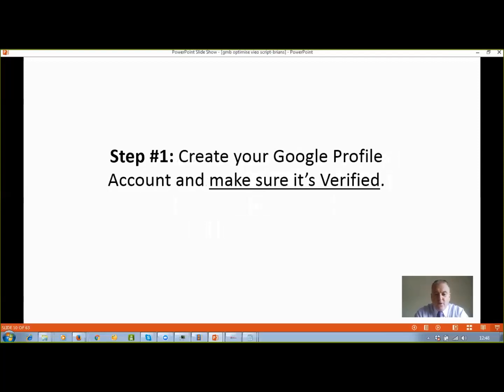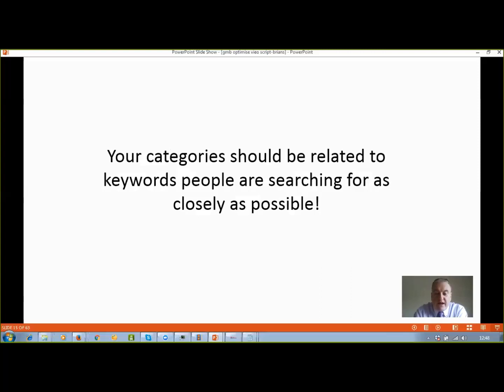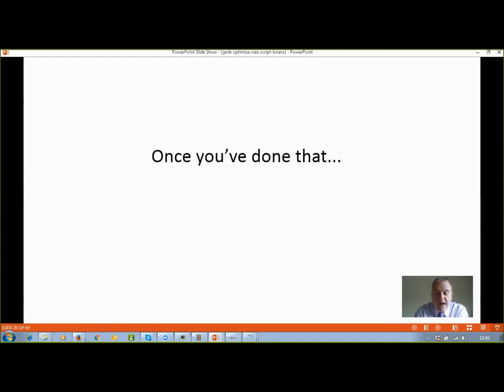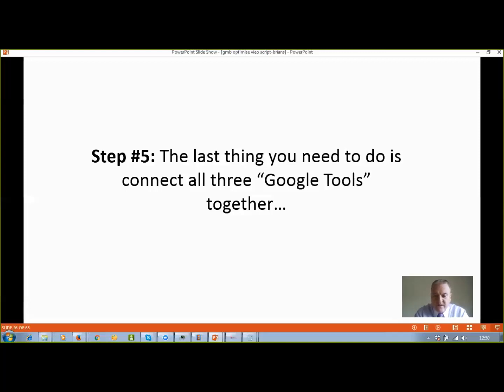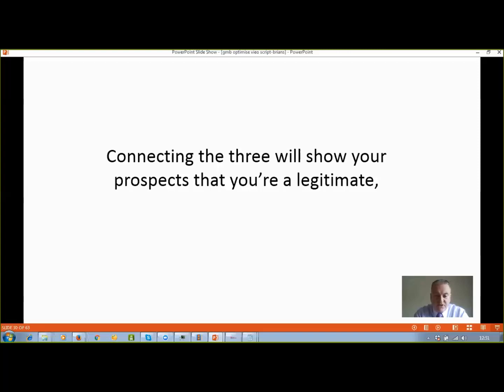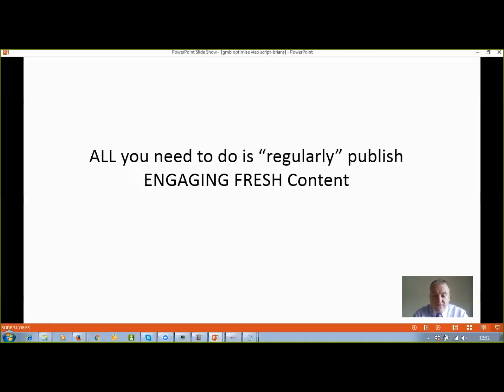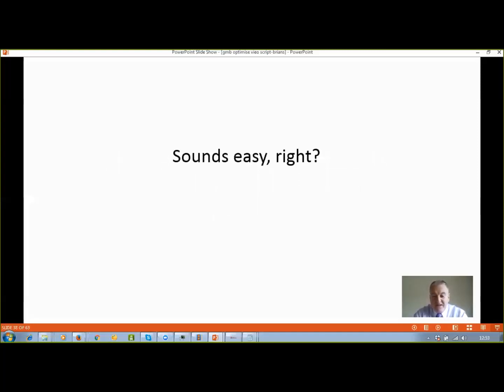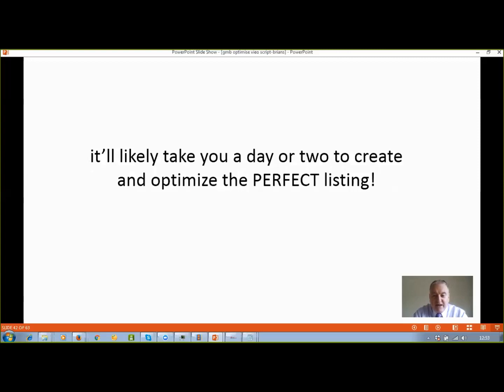01 gmb FINAL v2shortened wit mixed intro mostly v2 speak 001